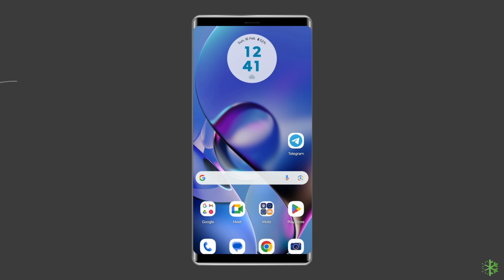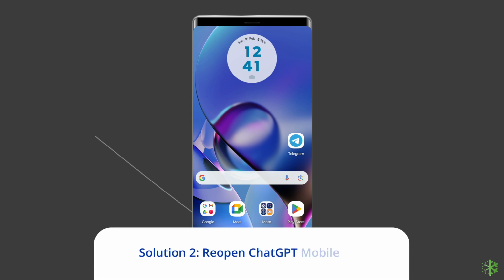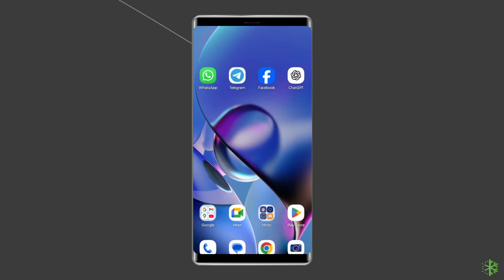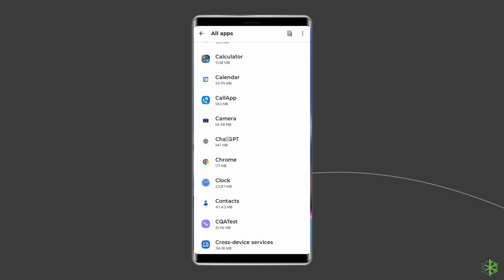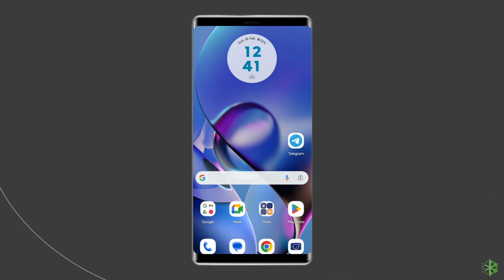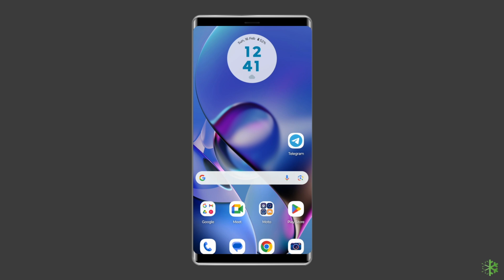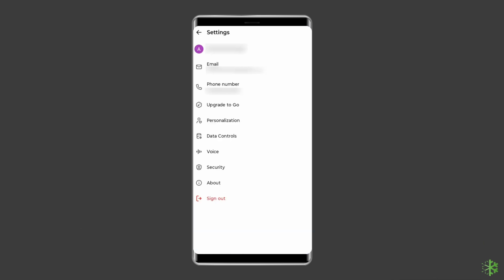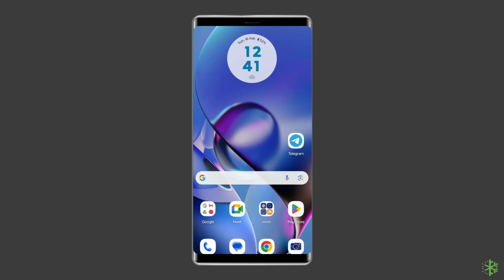Something Went Wrong Error in ChatGPT on Android Solved Permanently! | Android Data Recovery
In this video, I’ll walk you through simple, step-by-step solutions to solve the "Something Went Wrong" error that appears when using ChatGPT on Android devices. Whether it’s caused by network glitches, app bugs, outdated versions, or cache problems, I’ll cover all the working fixes you need.

Key Moments in Video:

0:00 Intro
0:38 Sol 1: Check Your Internet Connection
1:13 Sol 2: Open ChatGPT Mobile App
1:35 Sol 3: Clear ChatGPT App Cache and Data
2:10 Sol 4: Update ChatGPT App
2:57 Sol 5: Check if ChatGPT Server is Down
3:11 Sol 6: Log Out and Log In Again in ChatGPT
3:29 Sol 7: Consult the App Developer